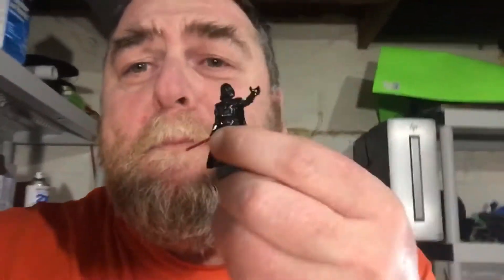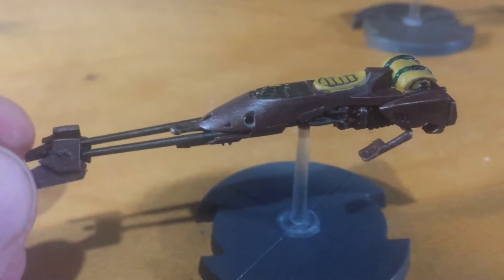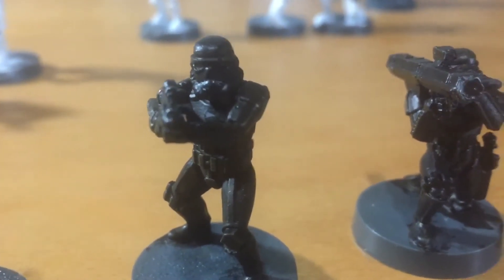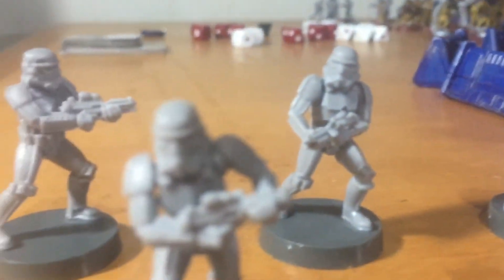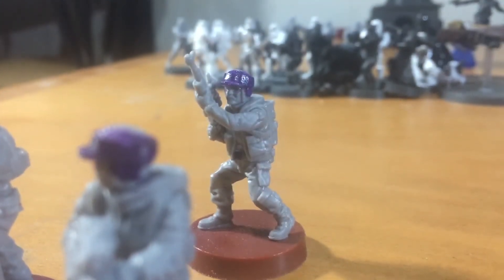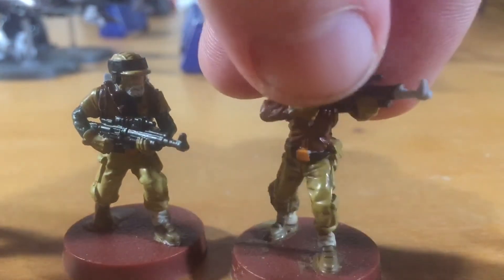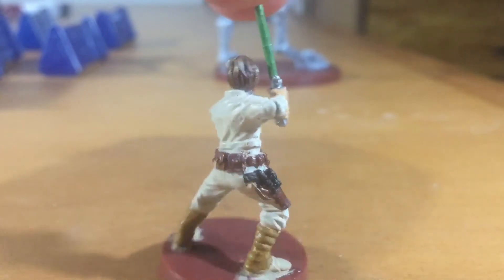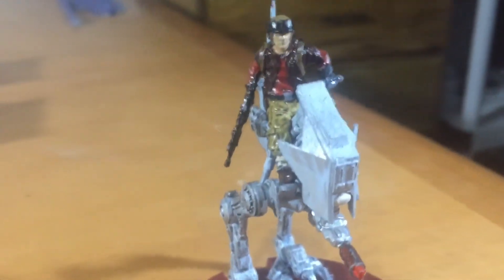Mini Wednesday 4-11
Show off my Star Wars Legions miniatures